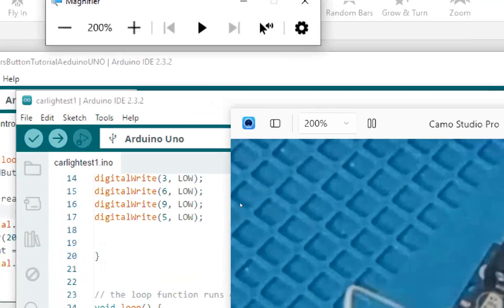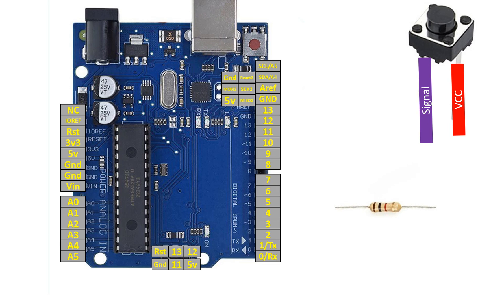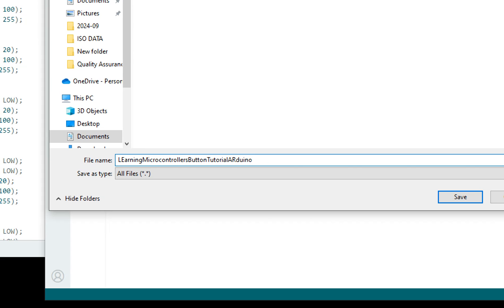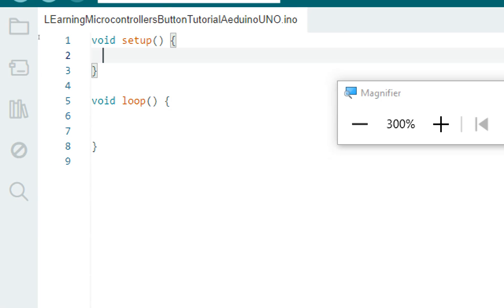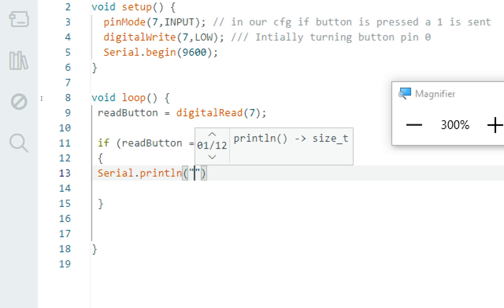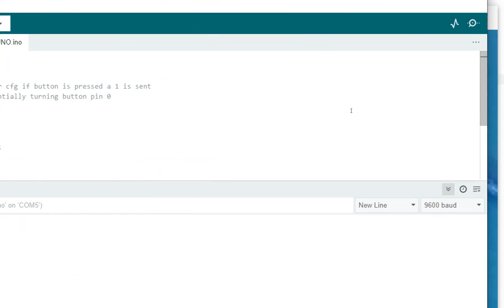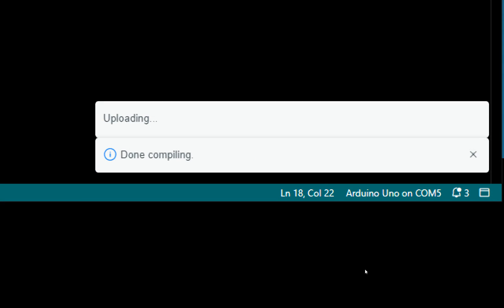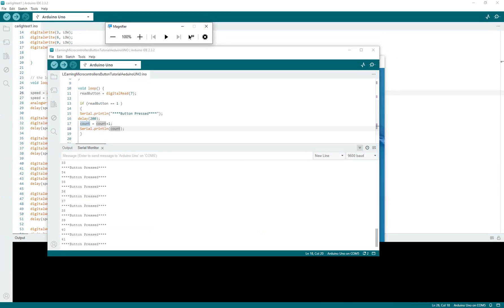Connecting and using a Push button with an Arduino UNO.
Hello Guys,

Arduino Code:

int readButton;
int count;
void setup() {
  pinMode(7,INPUT); // in our cfg if button is pressed a 1 is sent
  digitalWrite(7,LOW); /// Intially turning button pin 0
  Serial.begin(9600);
  count=0;

void loop() {
 readButton = digitalRead(7);

 if (readButton == 1 )
Serial.println(" Button Pressed ");
delay(200);
 count = count+1;
 Serial.println(count);